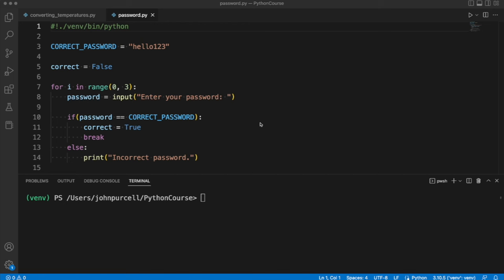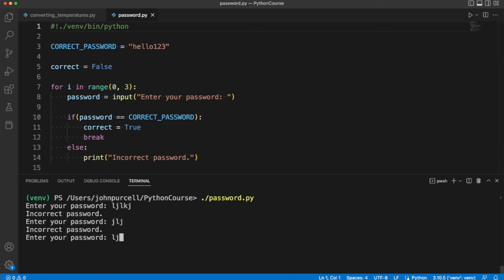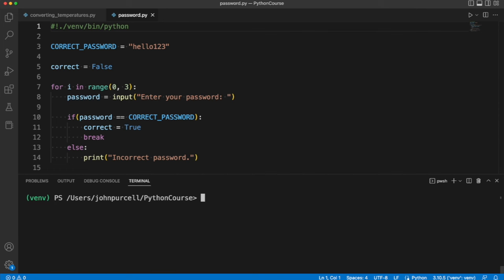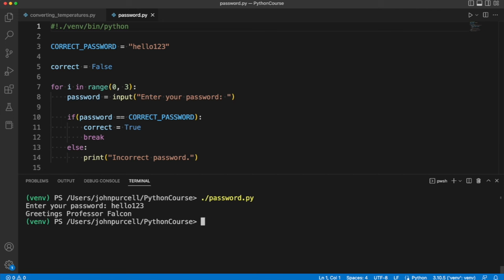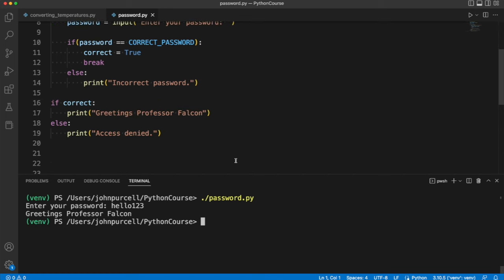Python for Complete Beginners: 0201 A Program Inspired by Wargames